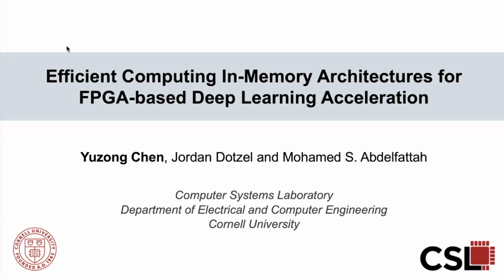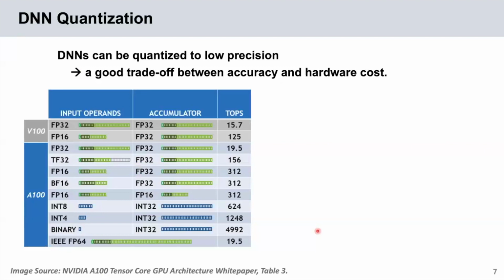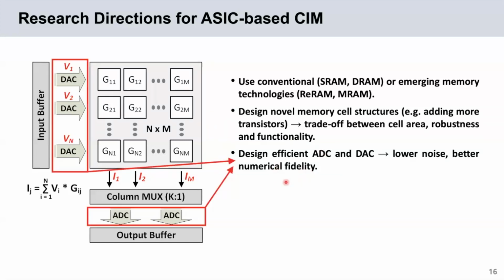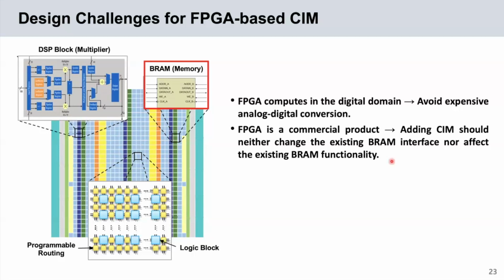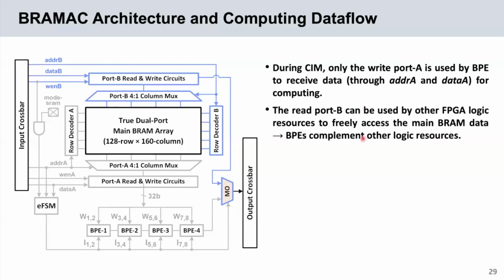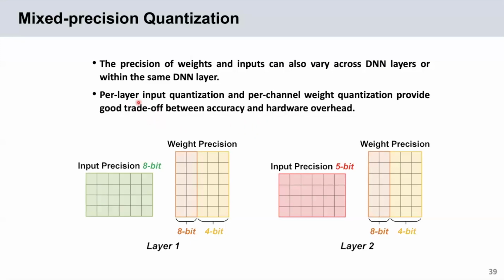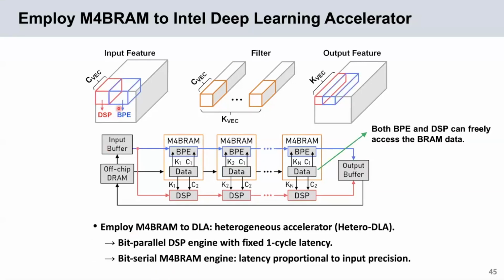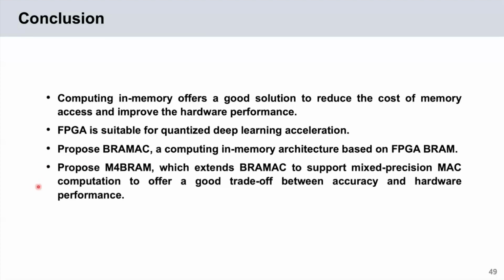Efficient Computing In-memory Architectures for FPGA-based Deep Learning Acceleration - Yuzong Chen